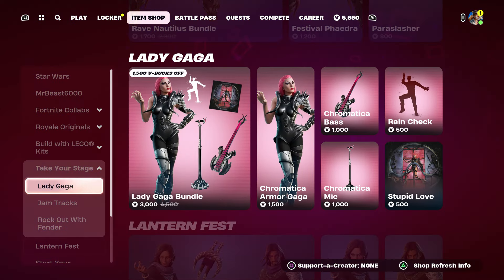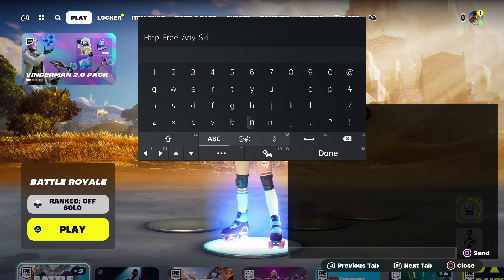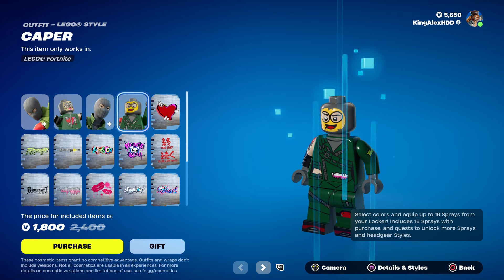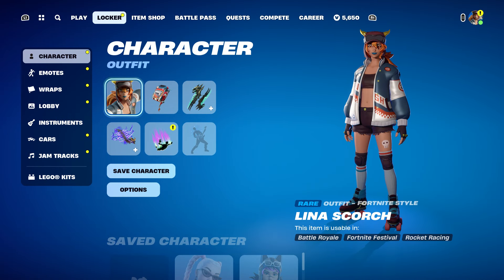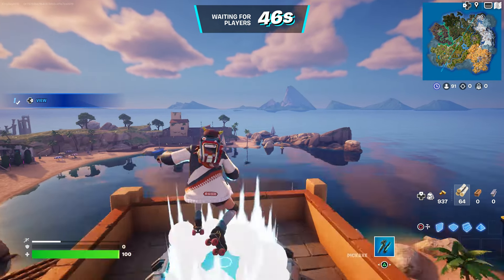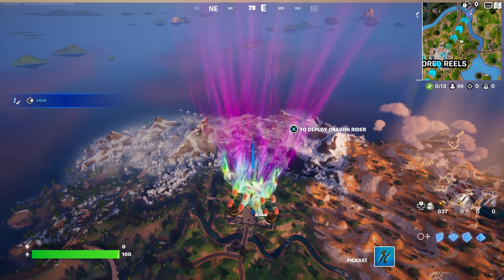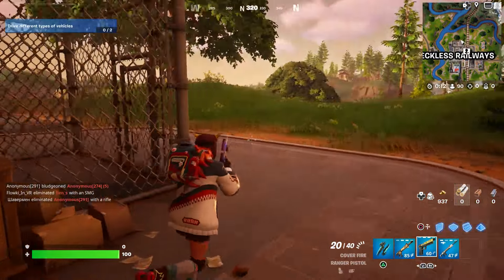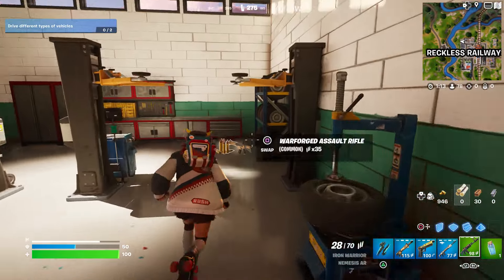How To Get Beast Claw Pickaxe NOW FREE In Fortnite! (Beast Claw Harvesting Tool)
What’s up guys in this Fortnite battle royale video in Feb 2024 on ps4 Xbox one Xbox series x pc Nintendo Switch and & Mobile iOS & Android in Fortnite Chapter 5 season 2 Beast Claw Pickaxe will be cool and Fortnite in Fortnite Beast Claw Pickaxe of Battle royale and Fortnite Season 2 Fortnite has Season 2 as part of Chapter 5 Battle pass and New Beast Claw Pickaxe And Beast Claw Harvesting Tool Fortnite with Beast Claw Harvesting Tool Fortnite and Beast Claw Harvesting Tool Fortnite Pickaxe as if Fortnite Beast Claw Harvesting Tool and Fortnite Beast Claw Harvesting Tool has Fortnite Beast Claw Harvesting Tool and How to get Beast Claw Harvesting Tool in Fortnite is easy in Chapter 5 Beast Claw Harvesting Tool And Beast Claw Pickaxe is easy and Beast Claw Pickaxe Fortnite is Fortnite & Beast Claw Pickaxe challenges Beast Claw Pickaxe challenge and Beast Claw Pickaxe is done and Beast Claw Pickaxe Fortnite Beast Claw Pickaxe will be cool Edit styles. Hopefully you guys enjoyed this video! Unlock secret skin update event live Fortnite item shop maybe!